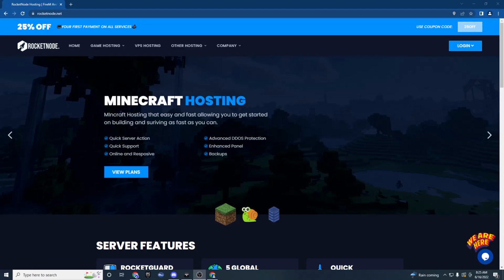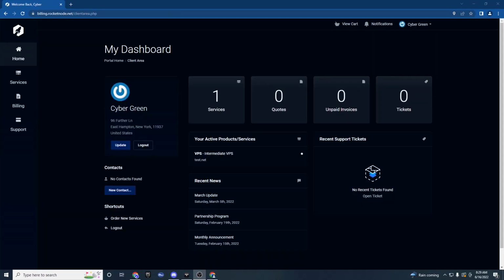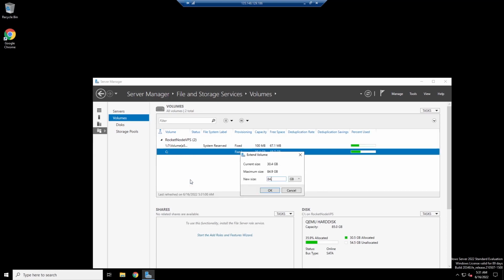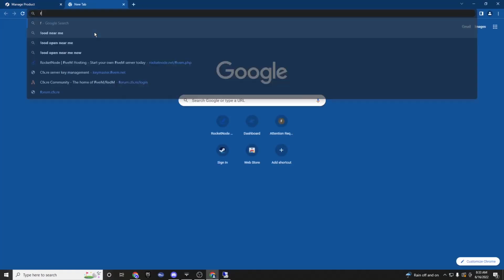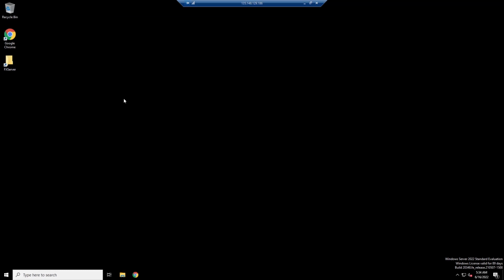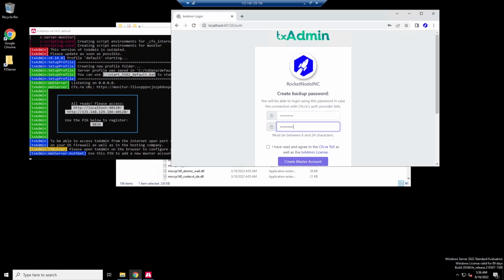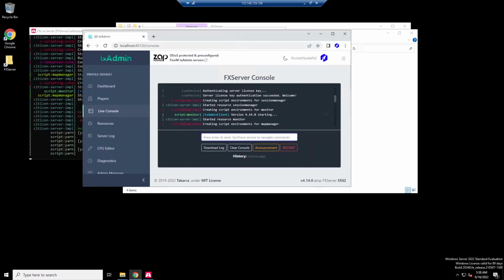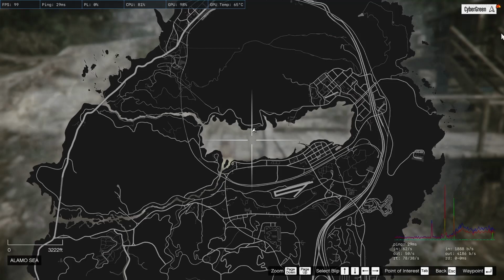How to Make a FiveM Server on a VPS in 2023 (UPDATED)